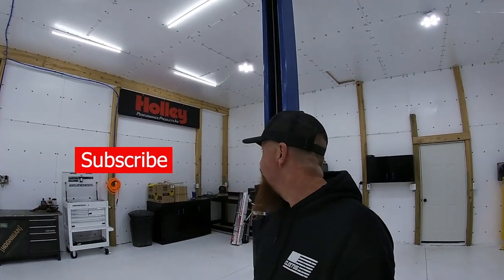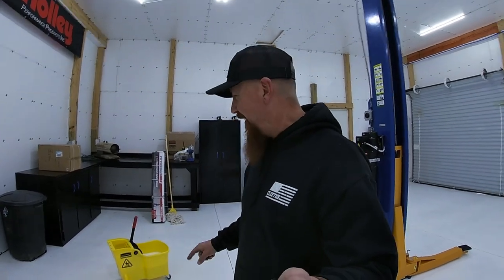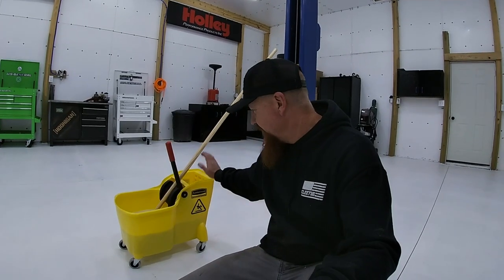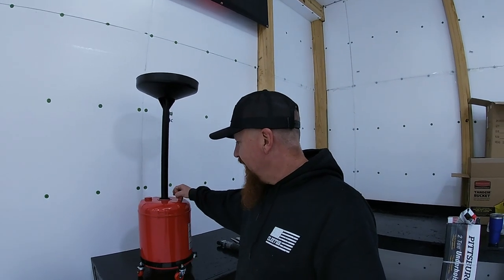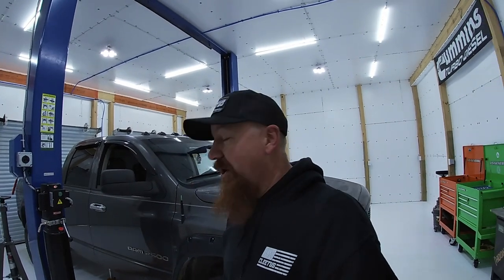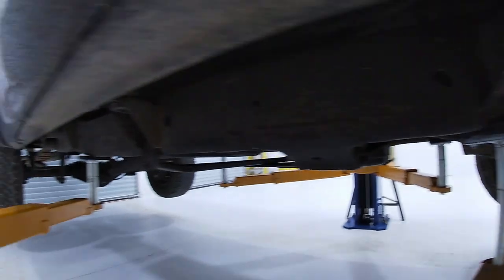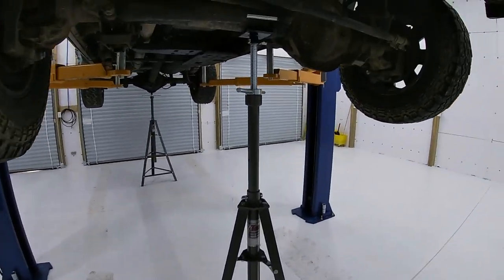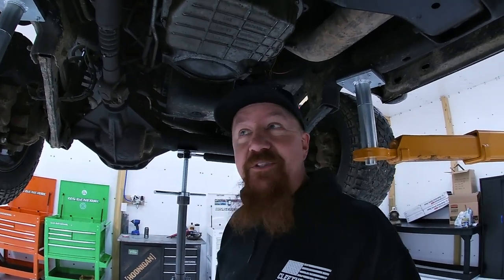Harbor Freight 2 Ton Under Hoist Jack Stands - 5 Gallon Oil Dolly - Unboxing Assembly and Thoughts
In this video we outfit the shop with 2 new Under Hoist Safety Stands from Harbor Freight as well as a 5 gallon Oil Dolley and Rubbermaid Mop bucket.

Rubbermaid Mop Bucket